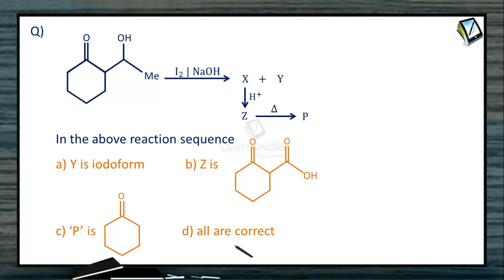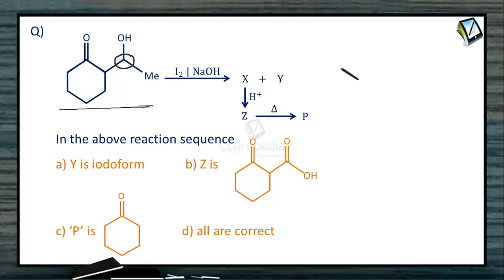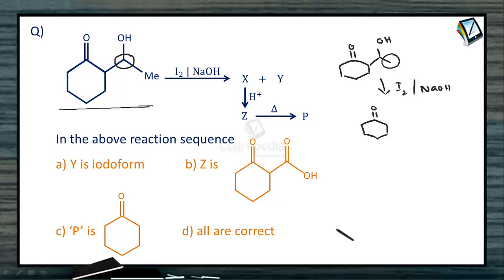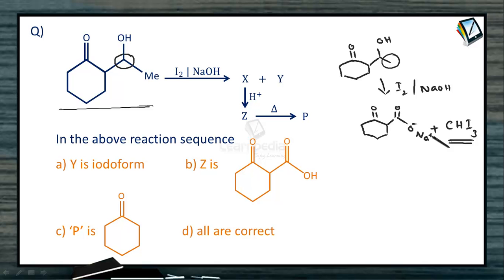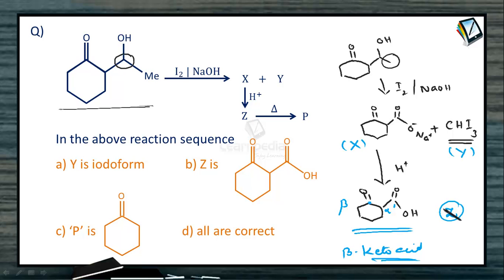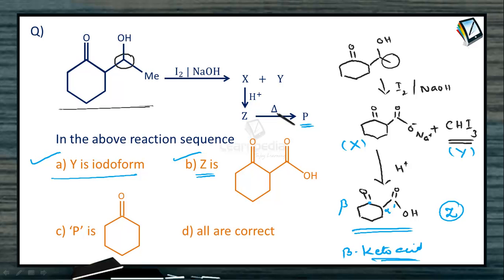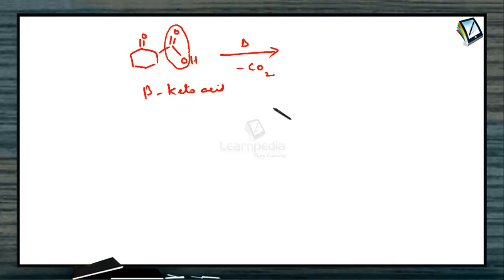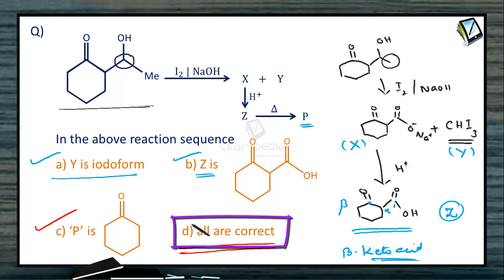15 CARBONYL COMPOUNDS